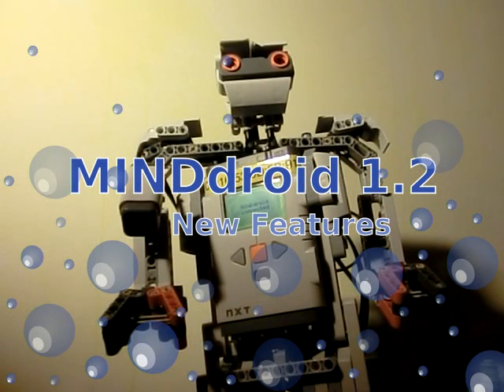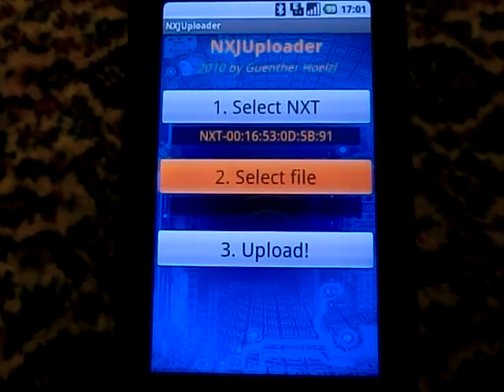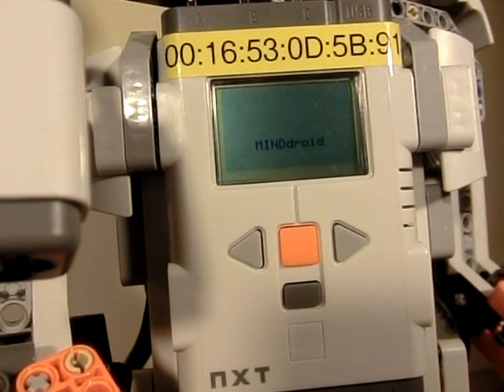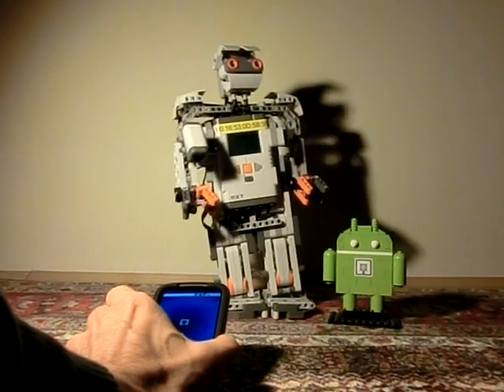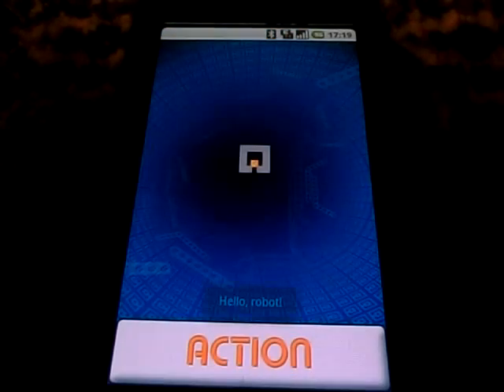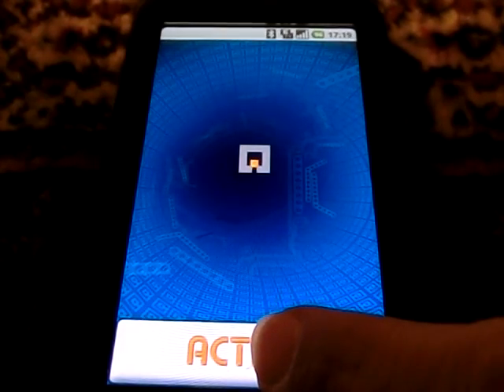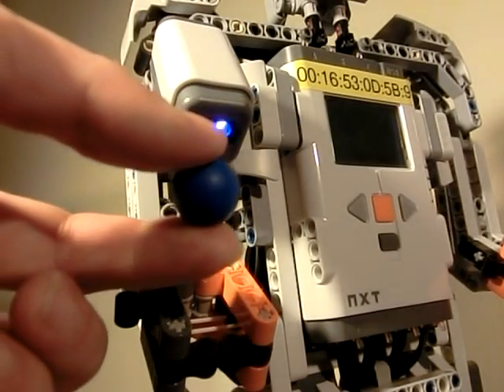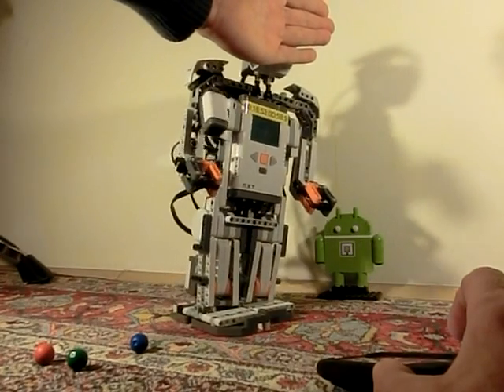MINDdroid 1.2: New Features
This video shows the new features of MINDdroid 1.2. Apps written for leJOS NXJ and run on the robot communicate with MINDdroid and are able to perform several tasks in parallel. It's also shown how apps are transfered to the NXT just with the mobile phone (no PC is required!) and what can be done afterwards. The presented "NXJUploader" is now integrated together with "AlphaRex.nxj" and "MINDGameZ.nxj" in version 1.2 of MINDdroid.
UPDATE: With MINDdroid 1.3 there is a "Universal Uploader" integrated - you can upload almost any files (even *.rcd, *.rso, *.ric, *.rxe files) to the robot.